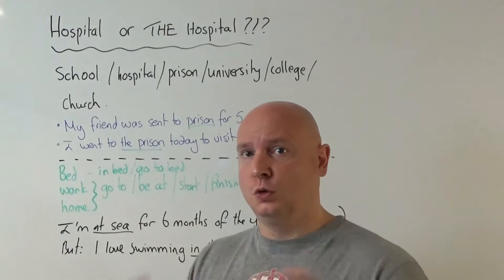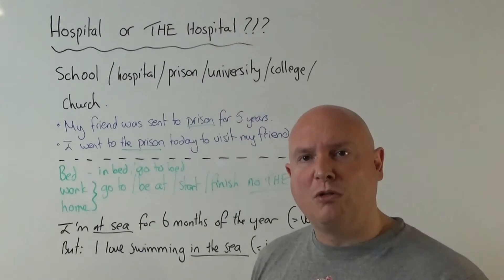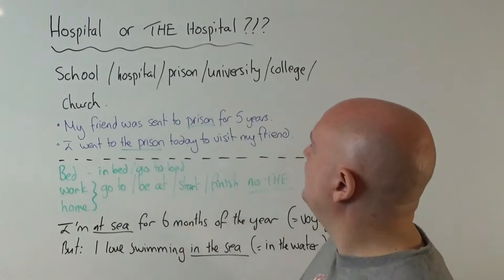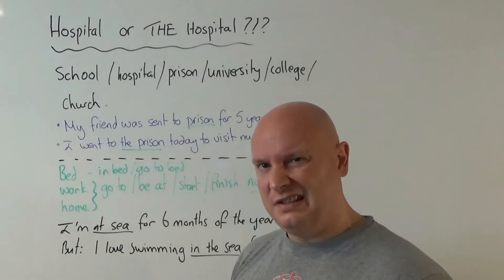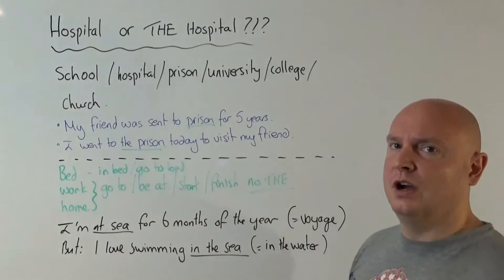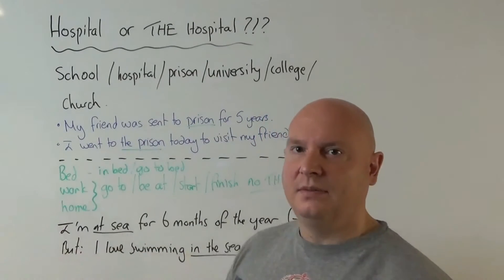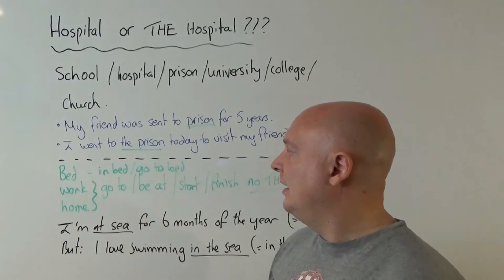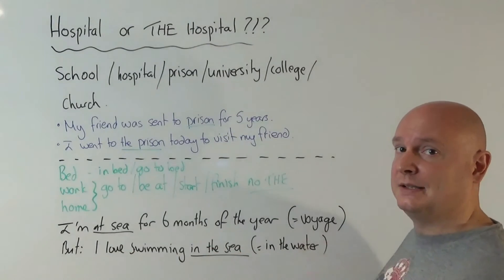Hospital or The Hospital / Articles #5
Click here to find my unique posts on the English language
Hello my friends, here we are with the 5th video in my series of articles. So, there are 10 videos in total so just a few more to go and it’s so much pain I know, but we’re strong and we’re gonna do it. So, this one is really useful because it’s a mistake students make all the time. Hospital or the hospital? School or the school? And I will explain why. We’ll start with my example. My friend was sent to prison for 5 years.  Yes, I have very naughty friends. He was sent to prison. No article. I went to the prison today to visit my friend. Now, in the 1st example: ‘My friend was sent to prison’. Why? Because he’s a naughty criminal. He kept stealing little sweets from supermarkets and they sent him to prison for 5 years. But ‘I went to THE prison today to visit my friend.’ Am I a criminal or am I visiting? I’m visiting. So, I’m going to prison not because I’m a criminal.  He is. So, from this we understand that if you go to these places to do what that place does, if you go to school to learn or to teach. It is its function. There’s no article. If you go to prison because you’re a criminal there’s no article.    If you go to prison for another reason, we have the article. For example, I’m going to hospital because I’ve broken my legs. Yesterday I went to the hospital to deliver some medicine. So I’m going for a different reason because I’m not injured. I’m not going to do what a hospital does.  University. I’m going to the university to make a complaint about my professors because they completely taught me wrong.  I’m going to university to study. Do you see the difference? I’ll repeat it again. With the article: the university, the school you go there for a different reason. With NO ARTICLE, you go the for that place’s purpose: to learn, to get better, to be a criminal for a long time if you steal sweets and do naughty things, study or church to pray. I think that’s quite understandable, it’s very very simple. Again go to Raymond Murphy’s. It’s based on his unit. There’s lots of practice there and just do it, do it and do it. Make examples in your head. ‘I’m going to school to learn’, ‘I’m going to church to pray’,   ‘I’m going to prison for 25 years’, ‘I’m going to the prison to visit my friend.’, ‘I’m going to the school to make a complaint.’ Let’s have a look at few other words which don’t have articles but can. Bed. Now, ‘bed’ is an interesting one because if you use the article then the meaning is completely different. So, if you say ‘I’m going to bed.’ With no article, it means ‘I’m going to sleep.’ I’m going to lie in bed = I’m going to relax. I’m doing what a bed does – sleep or relax. ‘I’m going to THE bed – I’m standing next to it now.” And what? ‘I want to buy the bed over there’ as a product not for what it actually does. And that’s actually defined article which I’ll explain a bit later. With ‘work’ and ‘home’ again it’s a common mistake. ‘I’m going to the home. Yours or someone else’s? It’s completely wrong. I’m going home. I’m going to work. I’m at work. I’m at home. What time do you start work? What time do you finish work? What time did you get home? Just, learn it like that, avoid using the article. The work I had to do today was really difficult, but we’re not really talking about your job, we’re talking about the tasks. So again, with the article it’s a bit different. And ‘the work I had to do today, that’s actually being defined’ and again, I’ll explain that later. Look at this: ‘I’m at sea for 6 months of the year’. We’re talking about a voyage. If there’s no article with ‘sea’ then, again, the meaning is completely different. ‘I’m at sea for 6 months’ BUT ‘I love swimming in THE sea.’ With the article it means ‘in the water.’ And it doesn’t mean voyage. So do you understand here, you know, it’s really important to get it right. So that’s all I need to say. Watch it again, if you’re not sure and again as I said before in a previous video Murphy’s has a lot of practice on articles. I suggest you use it. So, ready for the next one? Let’s do it.